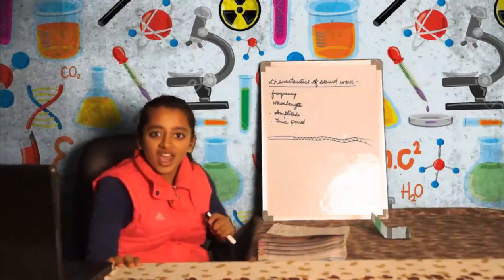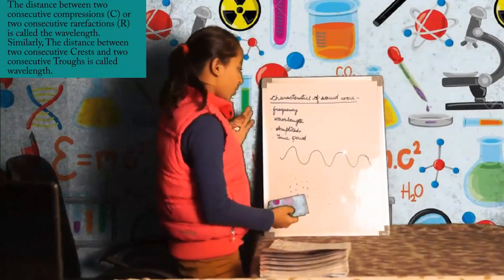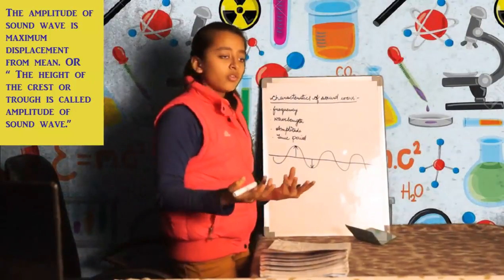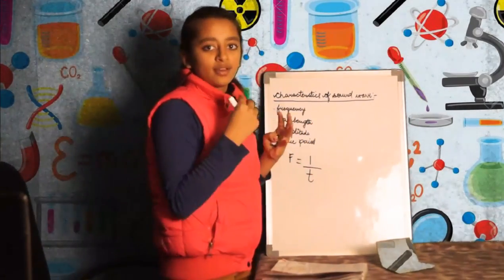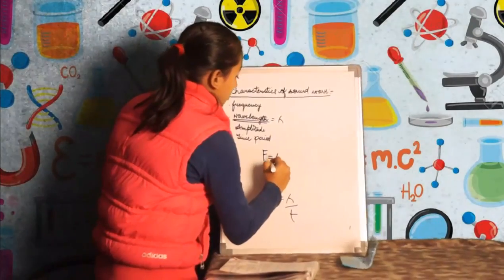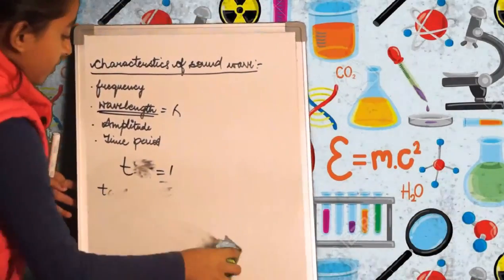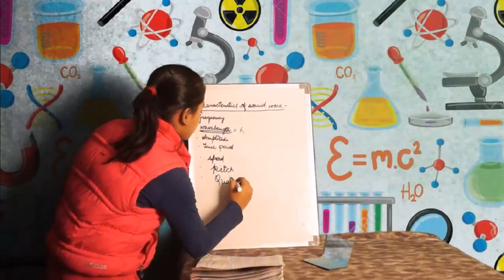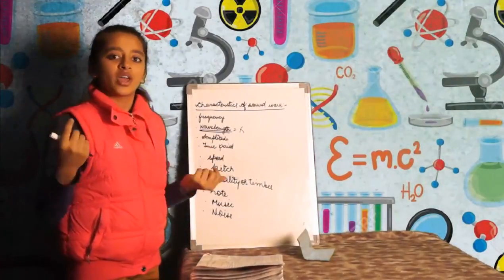CBSE | CLASS 9 | SCIENCE | SOUND | PART 4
sound
Chapter : Sound (Part - 4)
class 9
science